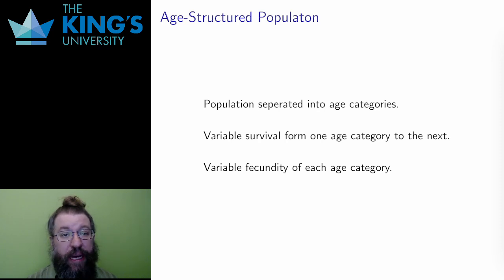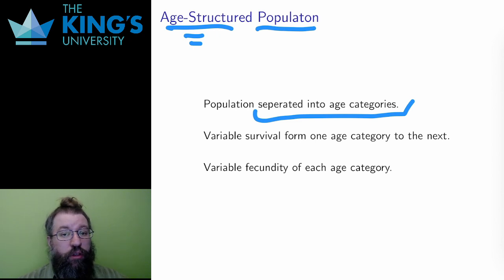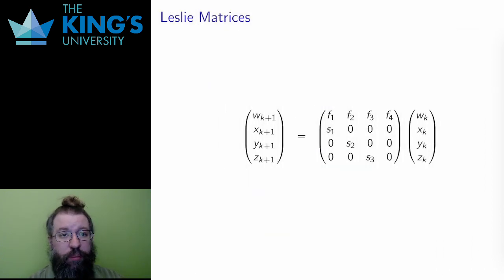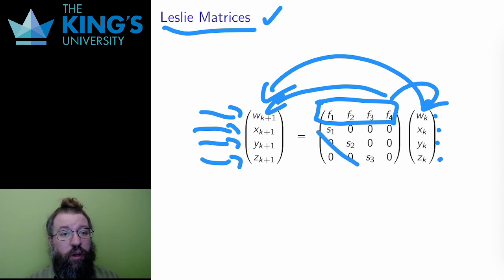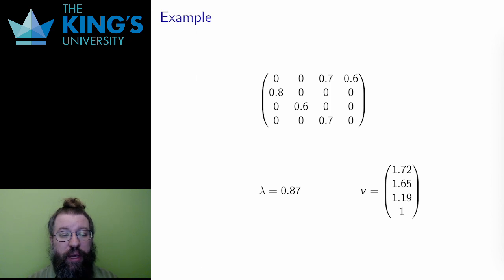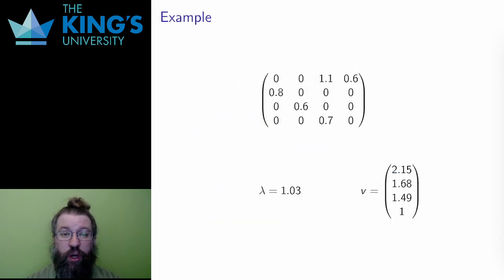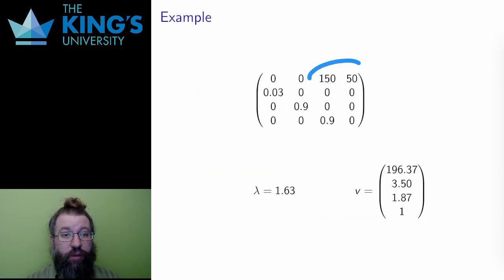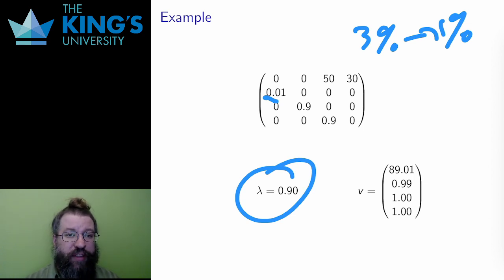Math 310 Week 11 Video 2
Leslie Matrices